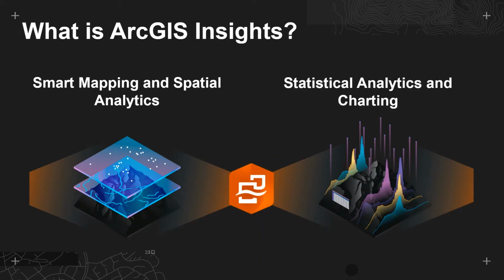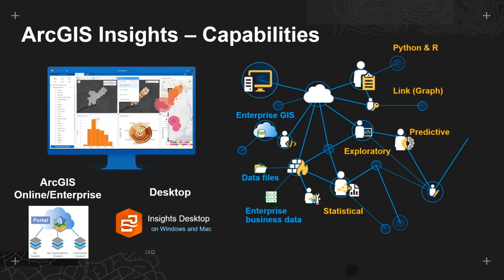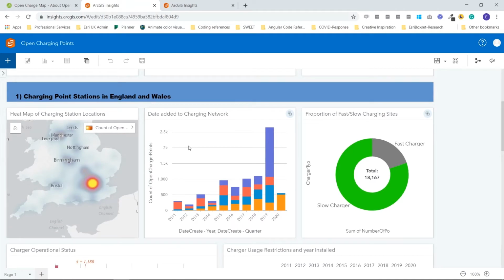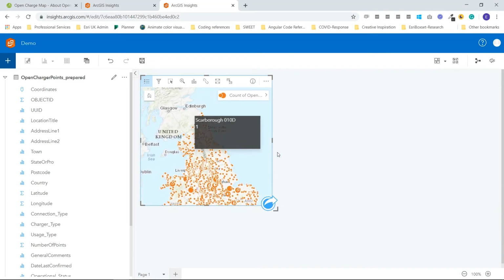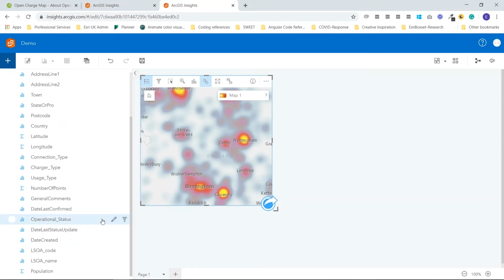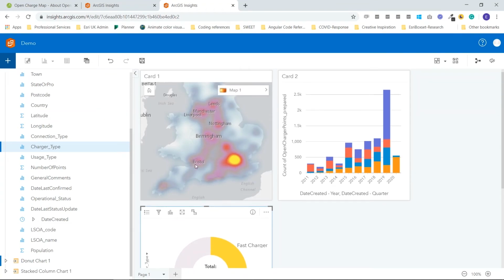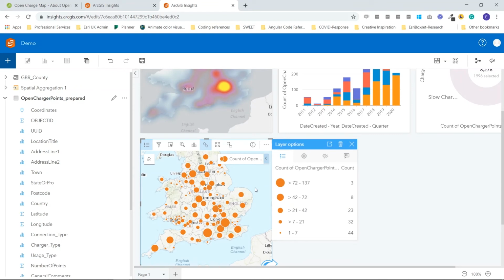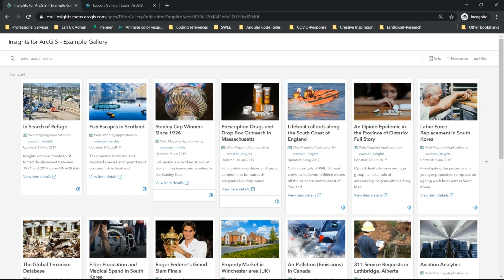Exploratory Data Analysis with ArcGIS Insights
ArcGIS Insights makes interactive and exploratory analysis fast and intuitive. See how powerful analysis is made simple through visualisations, drag and drop analytics, on-the-fly filtering and aggregations; using real world examples and some of the new features.

Speaker: Jonathan Dawe